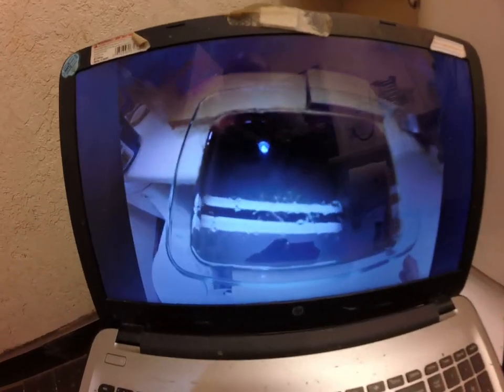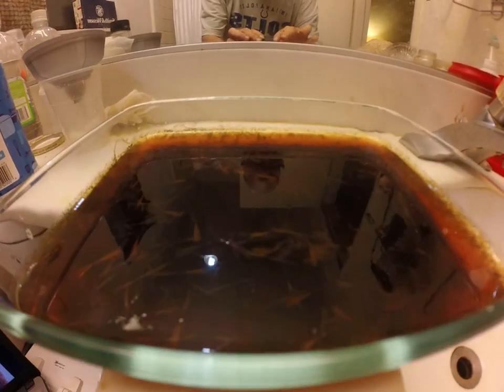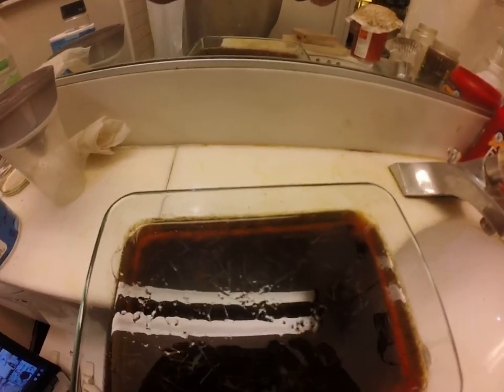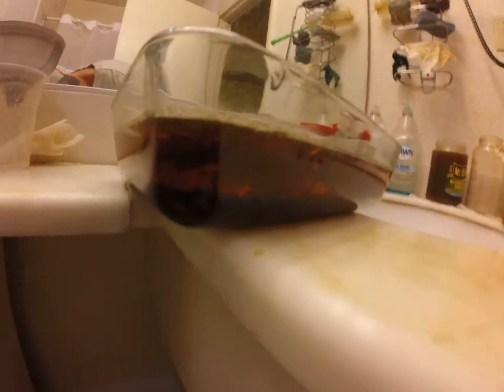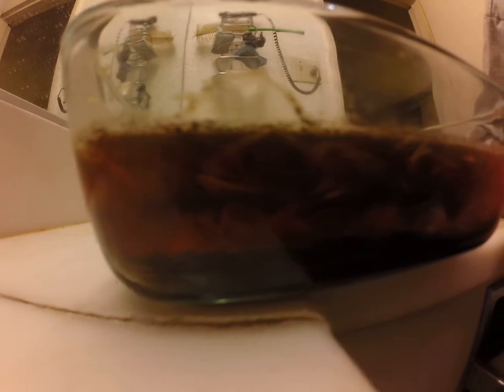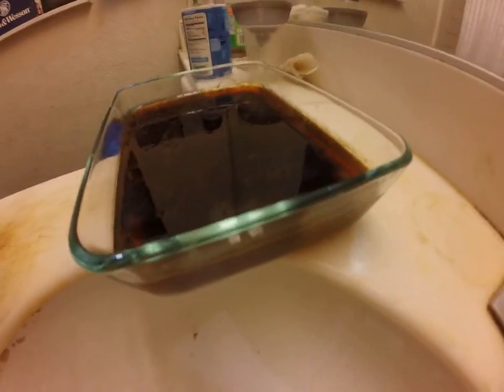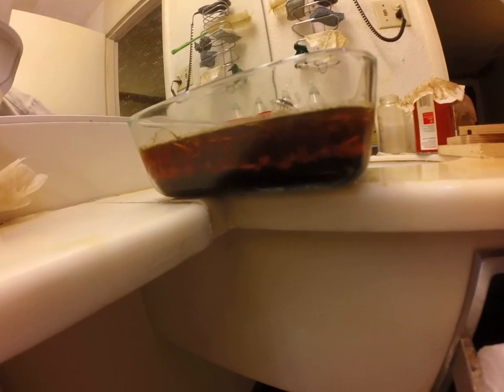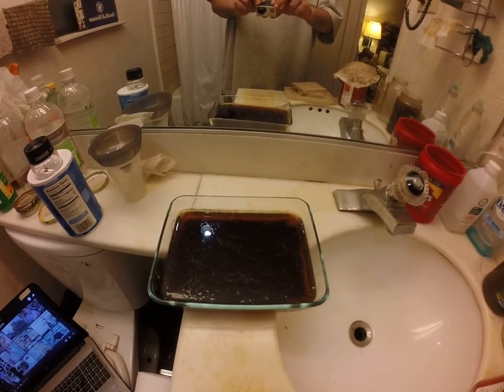Harmala hcl Crystal Growth 2/Ayahuasca Alkaloids